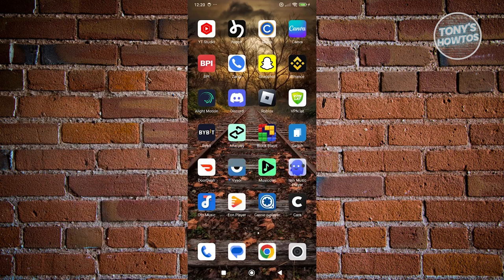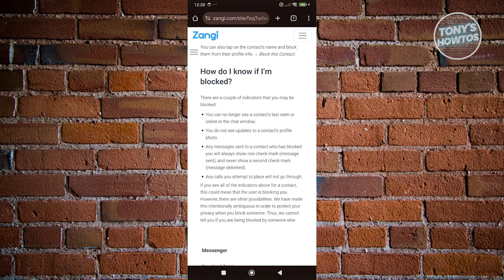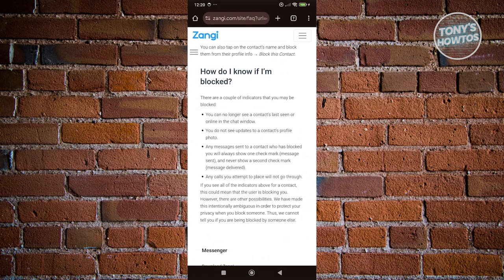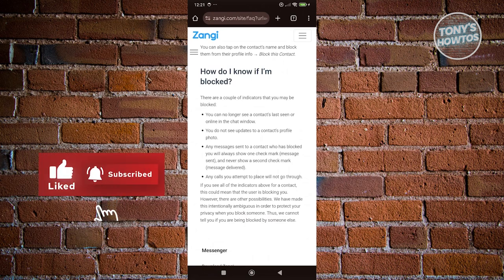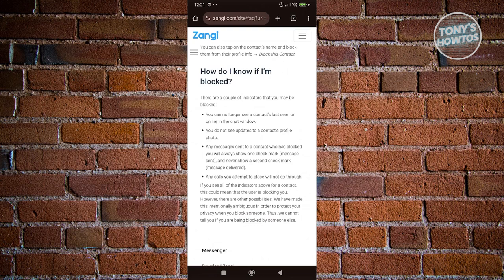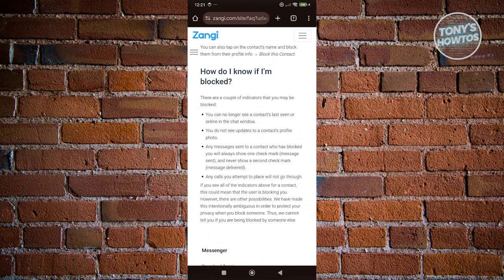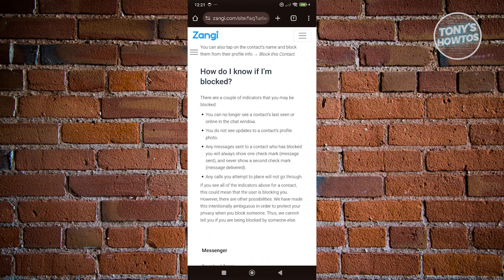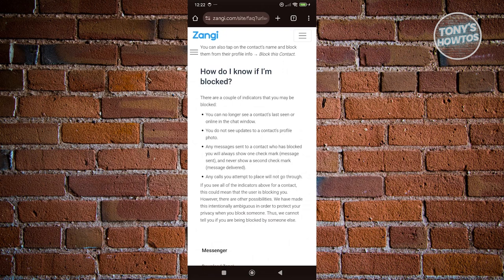How to Know if Someone Blocked You on Zangi (2024)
In this video, I show you How to Know if Someone Blocked You on Zangi in 2024. The quick and easy tutorial How do I know if I'm blocked on zangi private mesnger app. Do you want to know step by step how to see if someone blocked you on zangi private messenger app in 2024? Yes? Great!